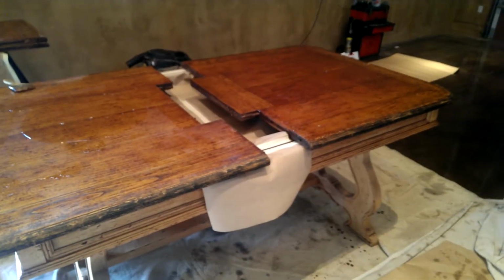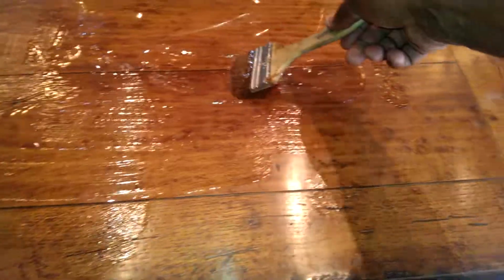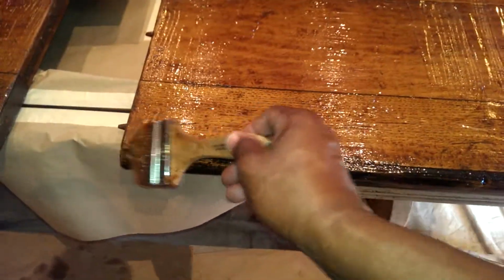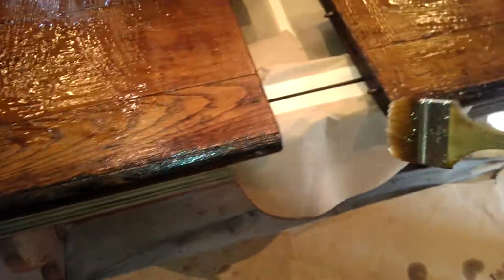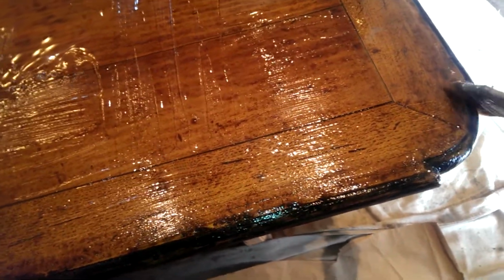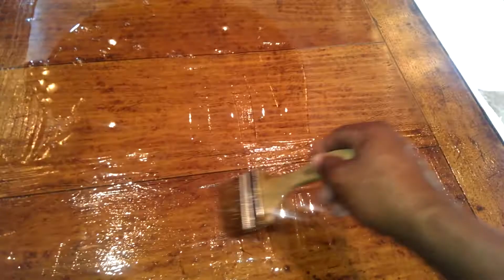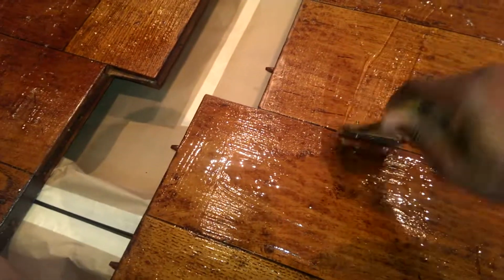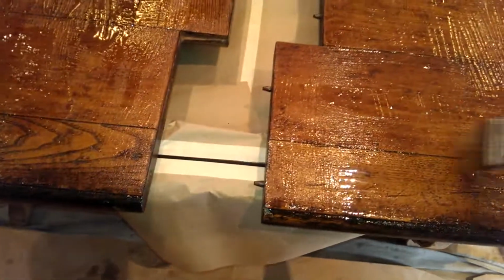Steve's touch up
Stripping a mohogany/oak table top